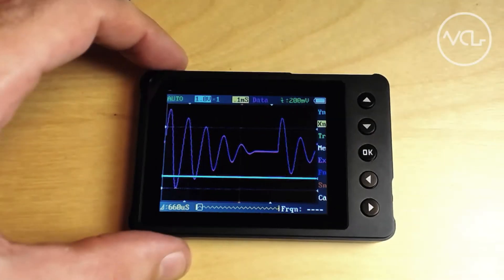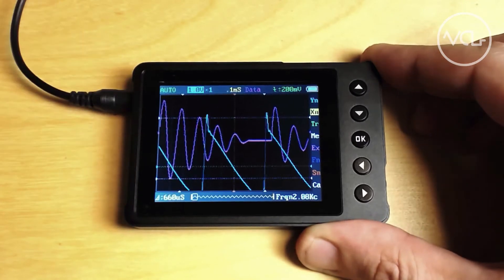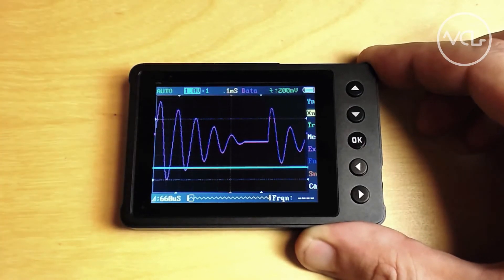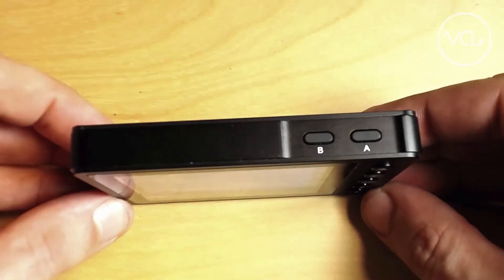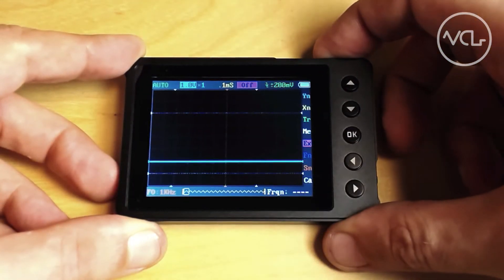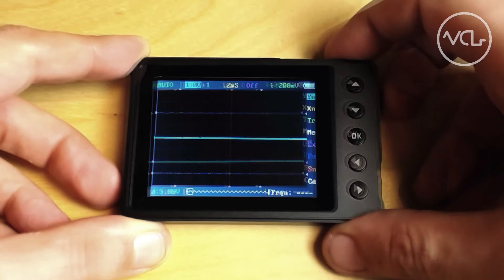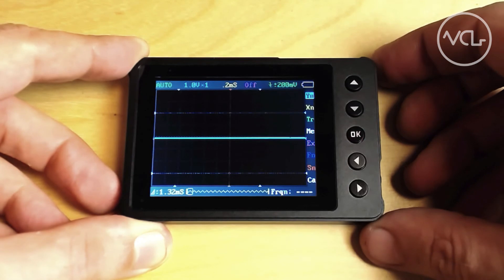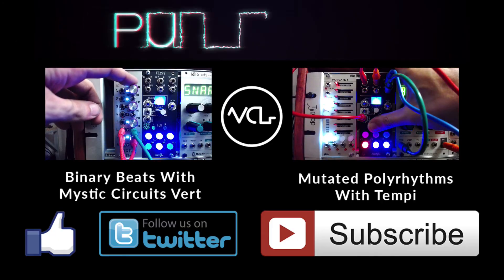DSO Nano 3 Scope Save Function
In the first episode of Pulse Tips, our new series of quick tutorials, we look at how to save your settings with the DSO Nano 3 Digital Oscilloscope, a great open source tool for Eurorack users.

We are giving away a Malekko Heavy Industry Mix 4 module!!
Details here...